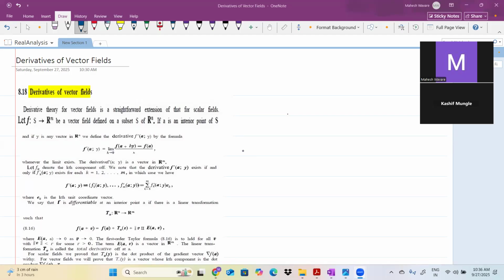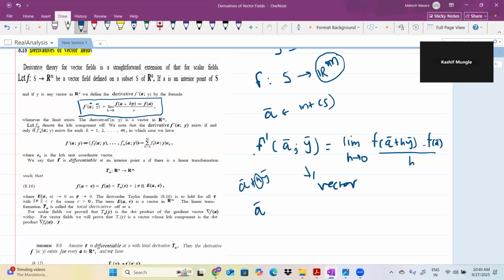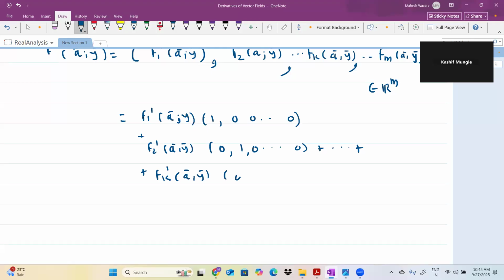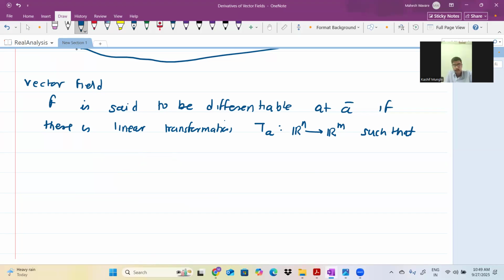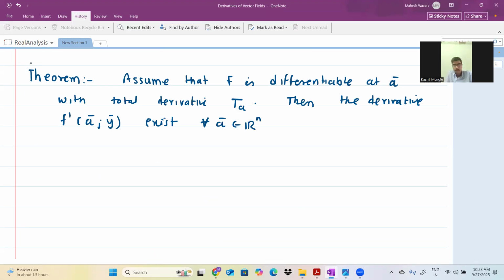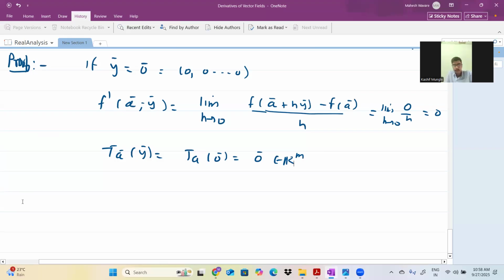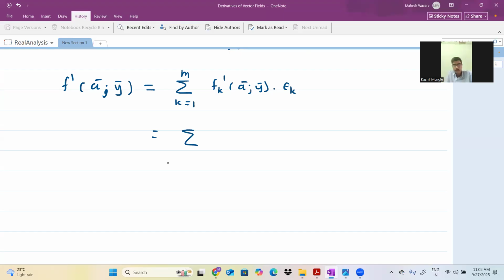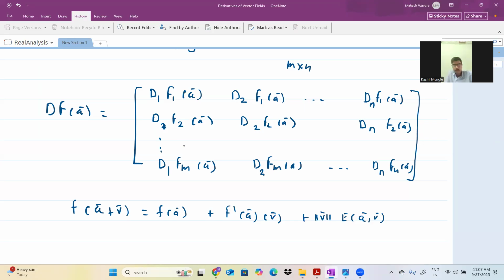Derivative of Vector fields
Derivative of vector Field